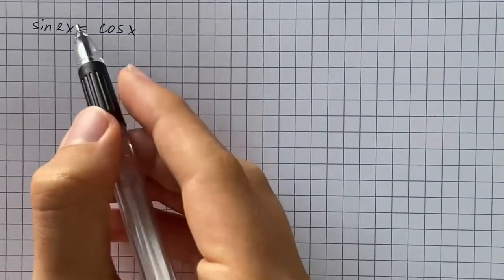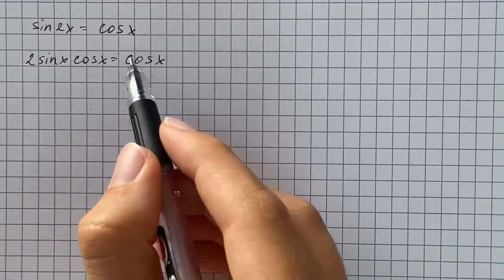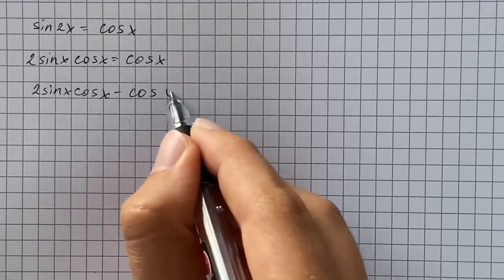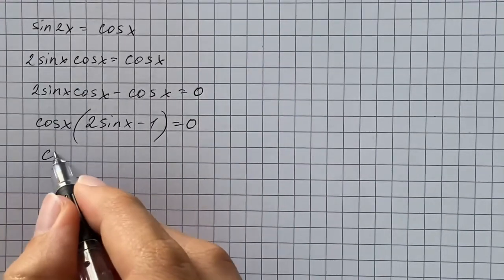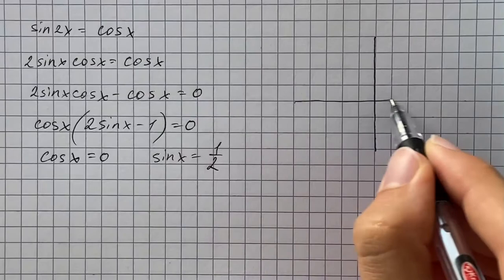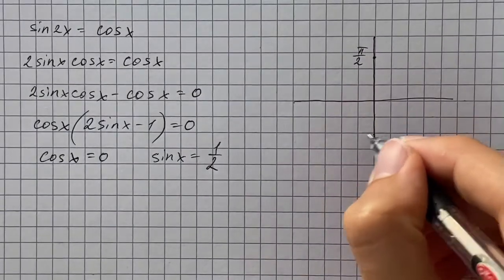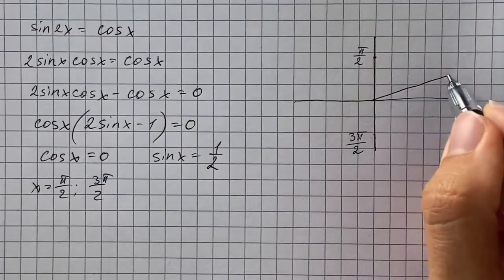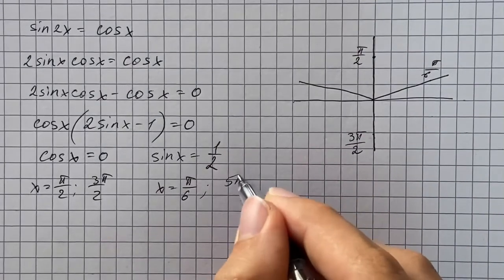Find all values of x in the interval [0, 2π] that satisfy the equation: sin 2x=cosx | Plainmath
Solution to Geometry question: Find all values of x in the interval [0, 2π] that satisfy the equation: sin 2x=cosx